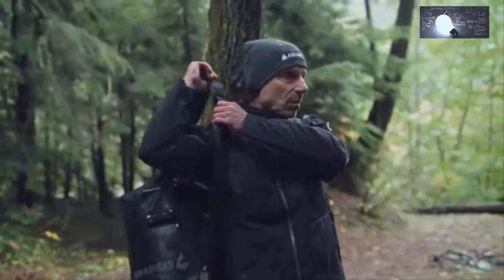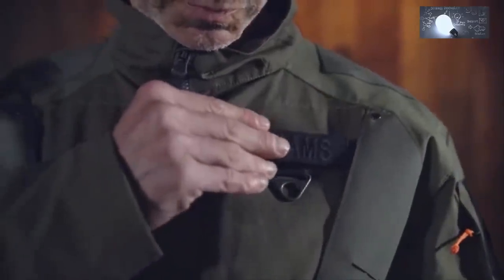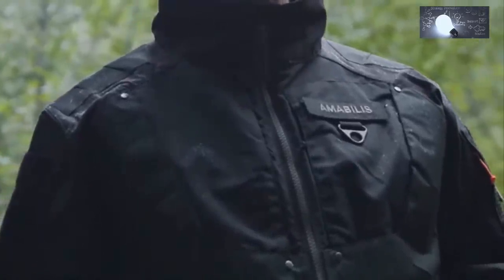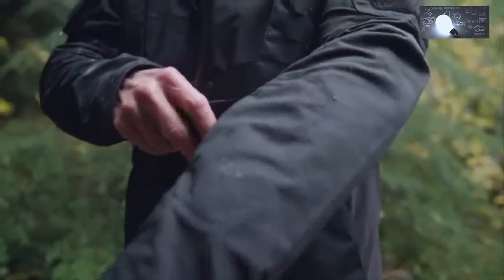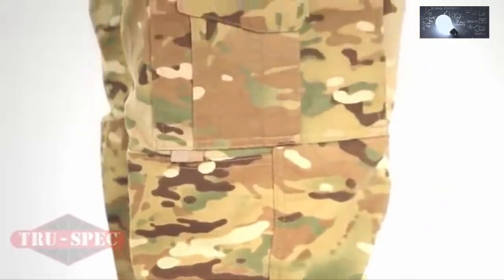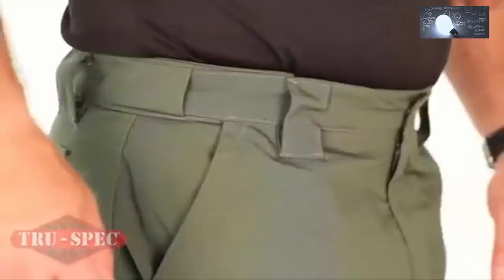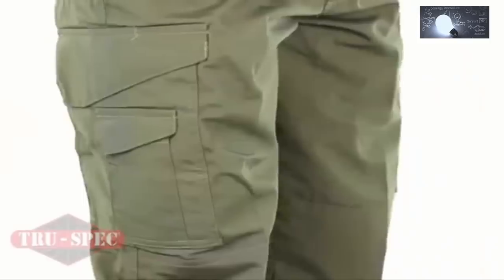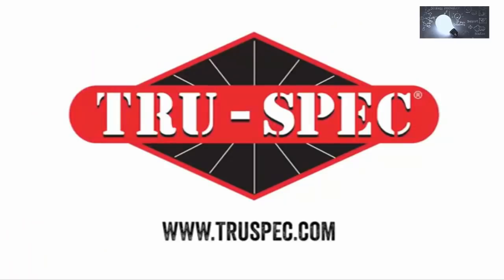10 CRAZY JACKETS & PANTS YOU NEED TO SEE 2018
10 JACKETS & PANTS YOU NEED TO SEE 2018 (AMAZON).amazing tactical gear for outdoor adventures .
2.• FREE SOLDIER Outdoor Men's Jacket Waterproof Breathable Warm Tactical Jacket with Fleece Coat (Black, Medium)
4.Helikon Classic Army Fleece Black
5.Tru-Spec Men's Lightweight 24-7 Pant
6.Rothco Special Ops Tactical Soft Shell Jacket with Patches Bundle
7.ZAPT 1000D Cordura US Army Tactical Jacket Military Waterproof Windproof Hard Shell Jackets
8.Emerson tactical pants
9.Tru-Spec Men's 24-7 Tactical Softshell Jacket
10.Rothco Concealed Carry Soft Shell Jacket